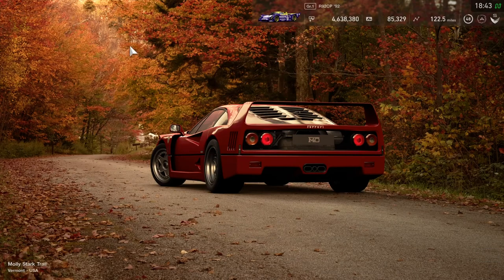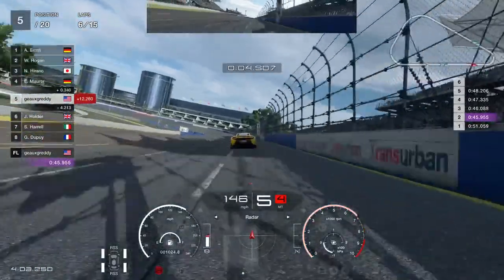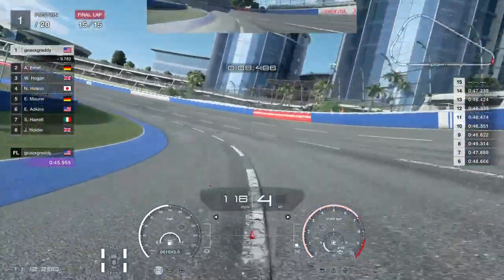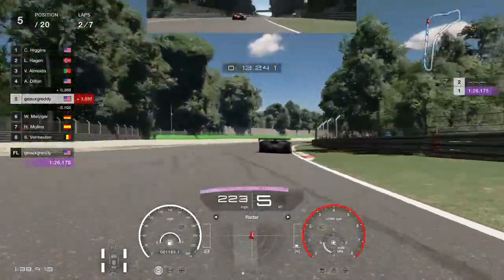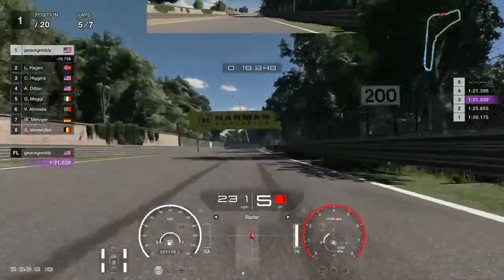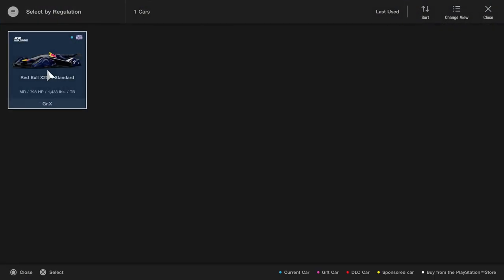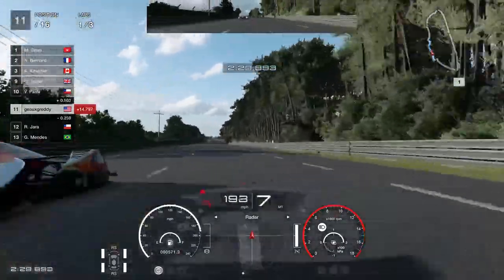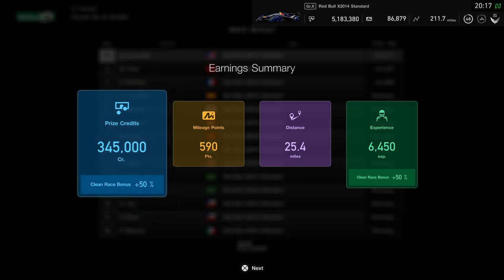Gran Turismo Sport: How to Quickly Make Money and Experience Points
Your time is valuable, see below to skip right to the parts you need to know, or watch it all!

3rd Place - Blue Moon - Professional League - Premium Sports Car Lounge - N500 or N400
McClaren or Xbow (edited to add Xbow stats)
315,000 Credits and 6,930 XP - McClaren
345,000 Credits and 7,590 XP - Xbow
15 Laps
11 minutes 45 seconds McClaren or 12 minutes Xbow
0:32 Start
14:03 End
35,100 XP per hour McClaren
37,920 XP per hour Xbow
1,608,000 credits per hour McClaren
1,728,600 credits per hour Xbow

2nd Place - Monza - Professional League - GR.1
330,000 Credits and 6,300 XP
7 Laps
9 minutes 45 seconds
    OR 8 minutes 50 Seconds (if you crank up the HP and drop the Weight)
14:29 Start
25:45 End
39,000 XP per hour
   OR 43,000 XP per hour (high HP option)
2,040,000 credits per hour
   OR 2,204,185 credits per hour (high HP option)

1st Place - Circuit de la Sarthe - Professional League - 2014 Red Bull
345,000 Credits and 6,450 XP
3 Laps
9 minutes 25 seconds
26:34 Start
37:24 End
40,800 XP per hour
2,183,400 credits per hour

WHAT I RACE WITH
ThrustMaster T150 (PS5, PS4, PS3, Windows)
Arozzi Velocita Gaming SIM Stand
Furmax Lumbar Support Office Chair
VIZIO HD TV

UPGRADES TO MY RIG
Thrustmaster T300 RS (PS5, PS4, PS3, Windows)
Thrustmaster TH8A Add-On Gearbox Shifter(Windows, PS4, PS5, XBOX Series X/S & XOne)

STREAMING EQUIPMENT
Blue Snowball USB Mic
Logitech G733 Wireless Headset
Neewer 18" Ring Light
Amazon Tripod Mic Stand

Special thanks to DJcLean for the amazing beats and to ProperID for many of the cool CENLA GT Sport thumbnail art.  Both are very talented and deserve some credit!!